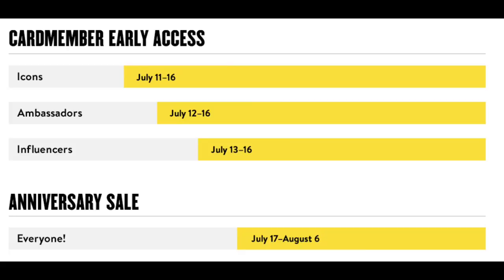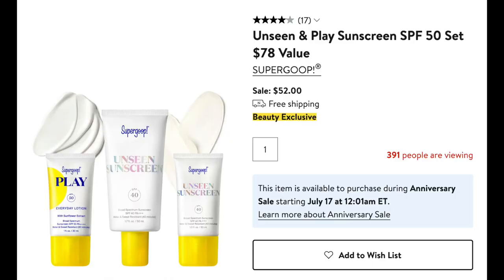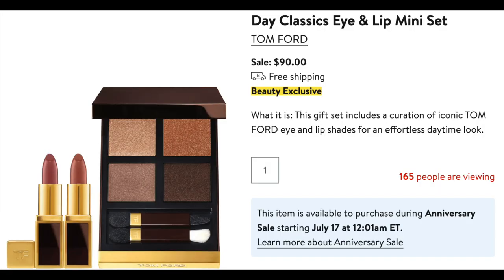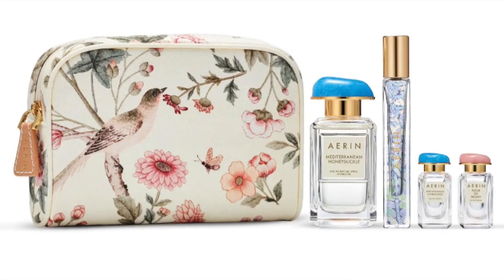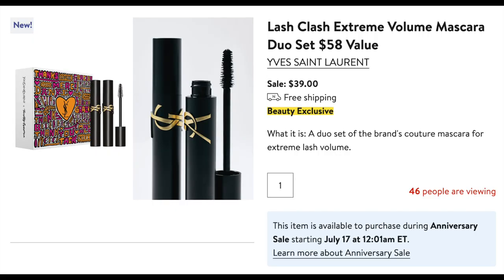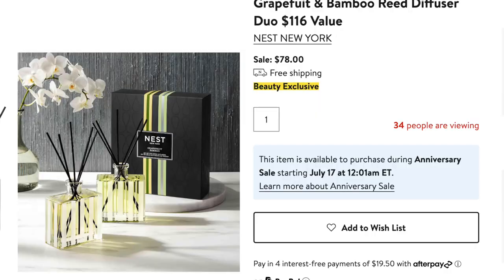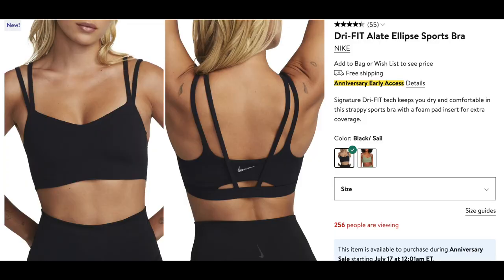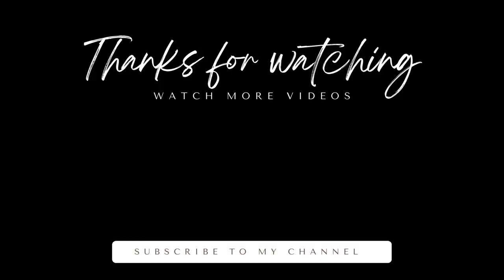NORDSTROM ANNIVERSARY SALE 2023 | Beauty, Fragrances, Home & More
NORDSTROM ANNIVERSARY SALE LINKS
- LA MER SET
- MOROCCAN OIL SET
- SUPERGOOP! SET
- DIOR GIFT SET
- Le Labo Fragrance Discovery Set
- Oribe Gold Lust Set
- Tom Ford Mini Quad and Lipstick Day Classics Set
- Tom Ford Body Oil Set
- Tom Ford Rose Prick Gift Set
- Aerie Mediterreanean Honeysuckle Fragrance Set
- Elemis Pro Collagen Cleansing Balm
- T3 Curling Iron
- T3 Featherweight Blow Dryer
- T3 Flat Iron
- Jo Malone Peony & Blush Suede Fragrance Set
- Jo Malone English Pear & Freesia Fragrance Set
- Saint Laurent Mascara Set
- Jo Malone Lime Basil & Mandarin Diffuser Set
- Beis Carry On Roller
- Beis Weekend Duffle
- Beis Mini Weekend Duffle
- Barefoot Dreams Blankets Solid Colors
- Barefoot Dreams In the Wild Blanket
- Dyptique Candle Set
- Nest Diffusers
- Moonlight Pajamas (shorts)
- Moonlight Pajamas (long sleeves & pants)
- Moonlight Pajamas (short sleeves, long pants)
- Moonlight Pajamas (long sleeves, shorts)
- Adidas Swift Sneaker
- Lauren Ralph Lauren Coat
- Nike Alate Ellipse Sports Bra
- Zella Leggings
- Nike Phoenix Fleece Crew Neck Sweater
- Coach Crossbody Bag
- Coach Shoulder Bag
- Longchamp Le Pliage Expandable Tote

No replicas please